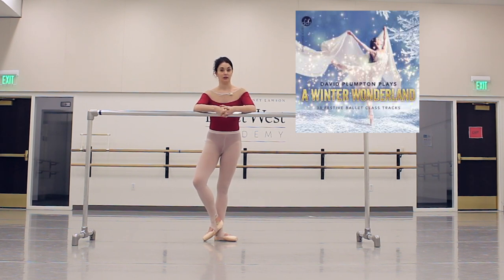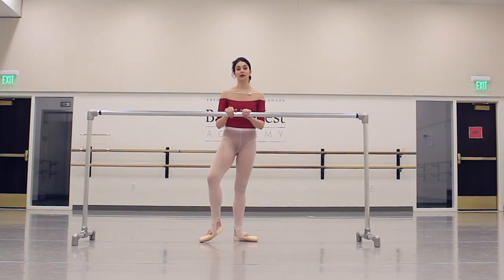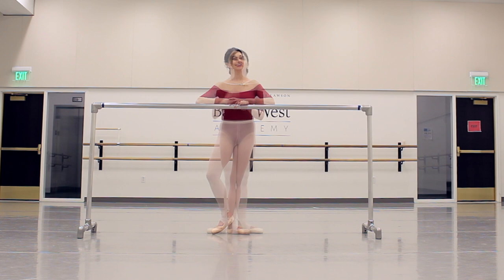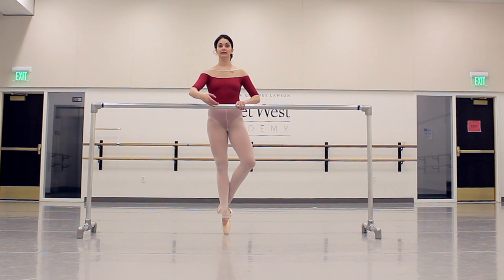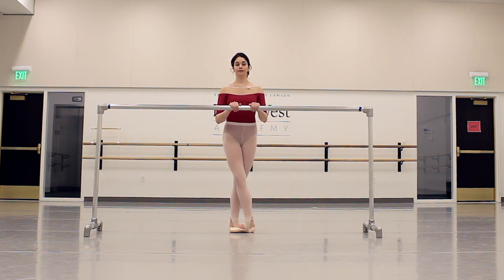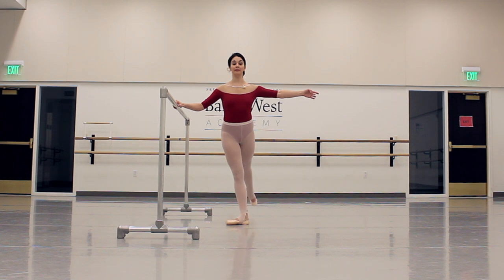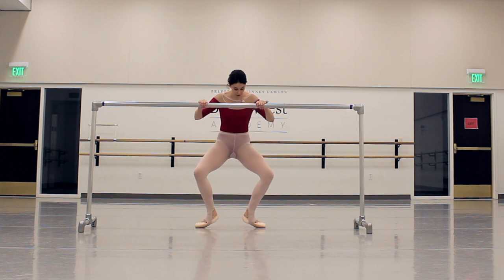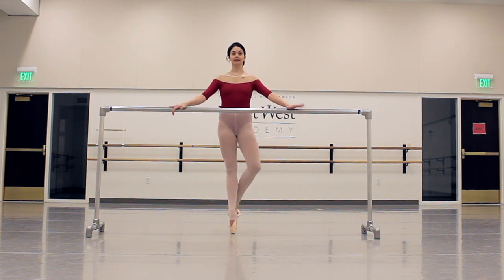Holiday Pointe Class | Intermediate Level | At Home Ballet | Kathryn Morgan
This pointe class is Holiday themed! Perfect for the intermediate level, either during Christmas or not, these ballet exercises are great for anyone who want to improve pointe strength, technique, coordination, and stability. Advanced dancers are encouraged to do this barre as well. Going back to basics is always a good idea!

COMBINATIONS
0:00 Intro
1:56 Warmup
4:42 Slow Tendu
7:31 Tendu & Pas de Cheval
10:57 Relevés
13:34 Fast Tendu/Shaping Feet
17:05 Sous Sous/Pas de Cheval to Pointe
19:47 Degagé 1st
22:00 Degagé 5th/Coupé Relevé
24:57 Rond de Jambe/Balance
27:55 Echappé
29:36 Relevé Arabesque
31:18 Hop on Pointe Exercise